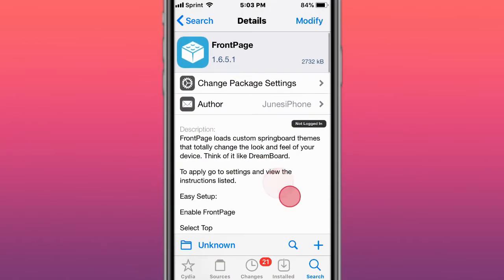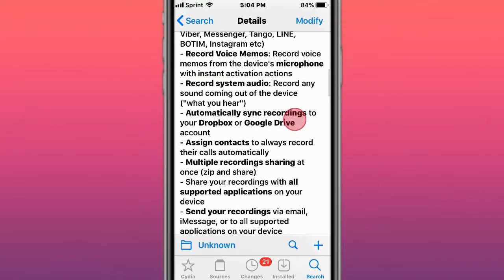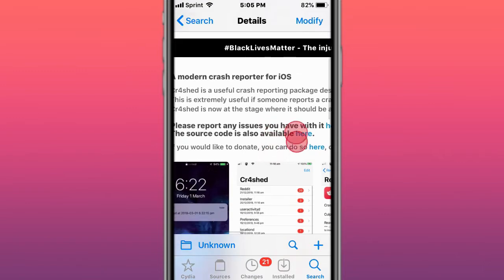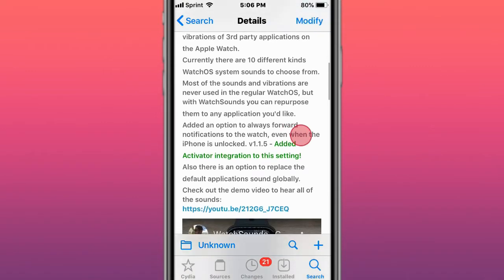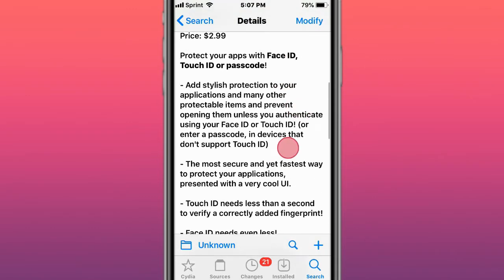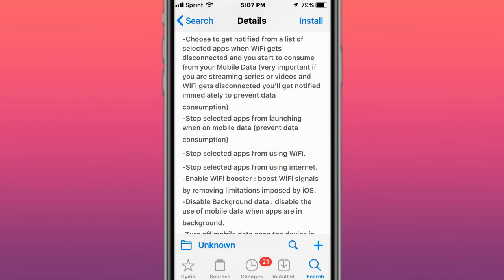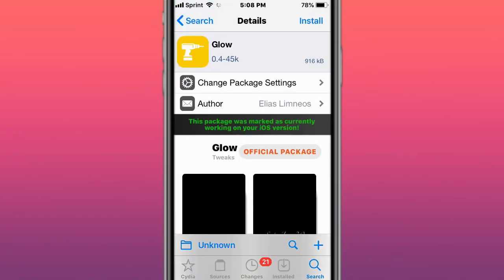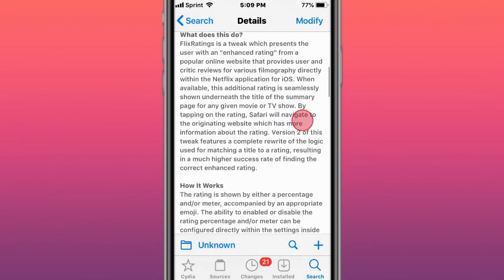Top BEST Updated Jailbreak Tweaks for iOS 11/12/13/14 (Checkra1n, Odyssey, Unc0ver + Chimera)